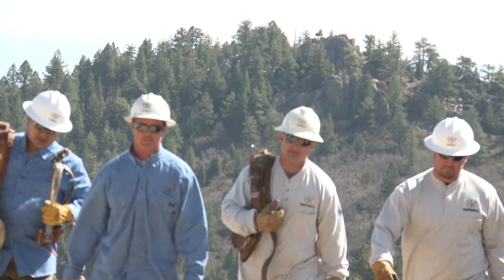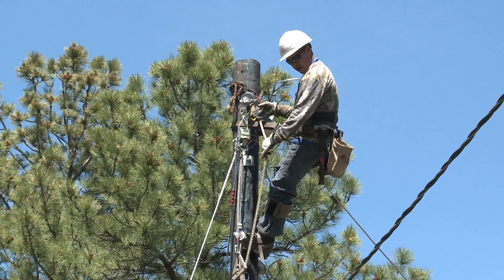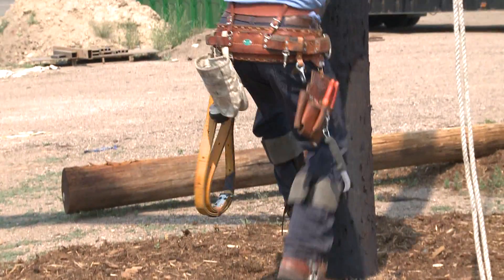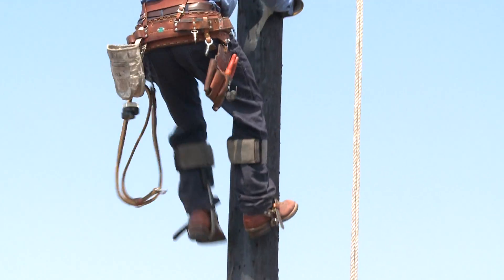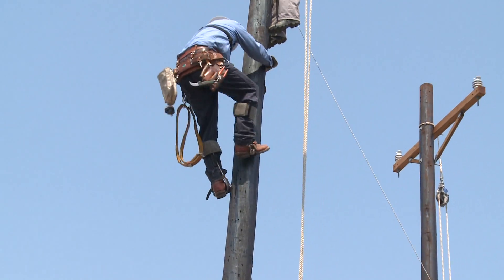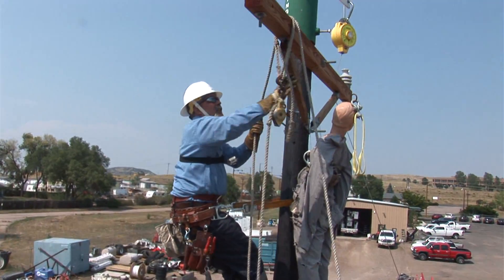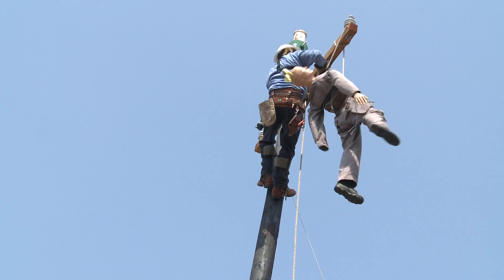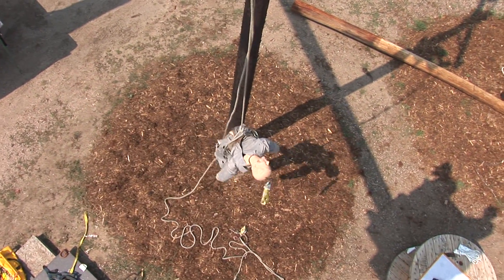Pole Top Safety Video | Colorado Powerline Inc.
Colorado Powerline Inc. Pole Top Safety video. Colorado Based electrical Company.